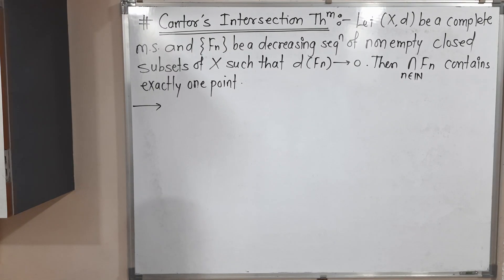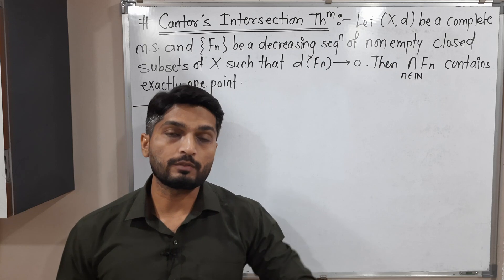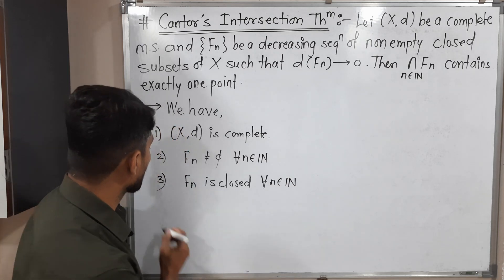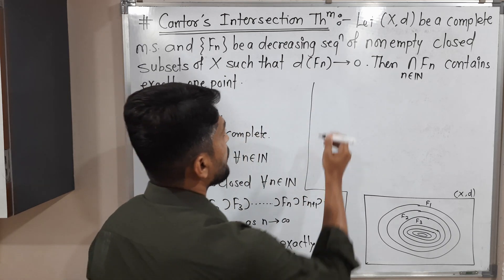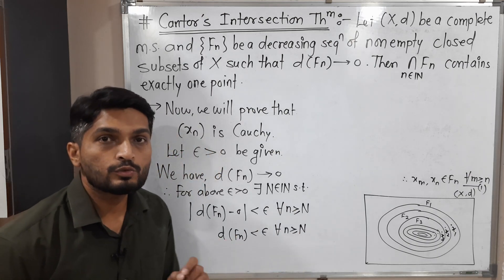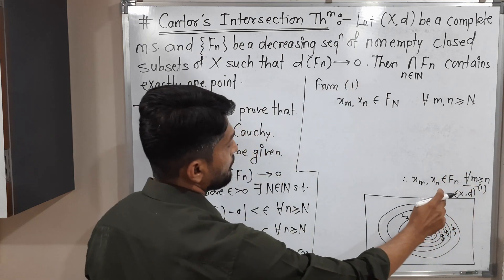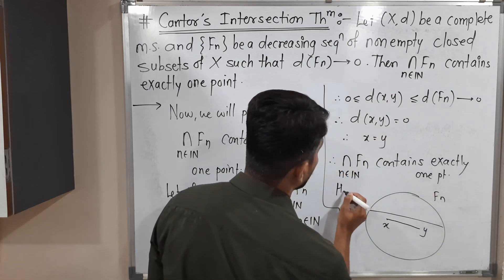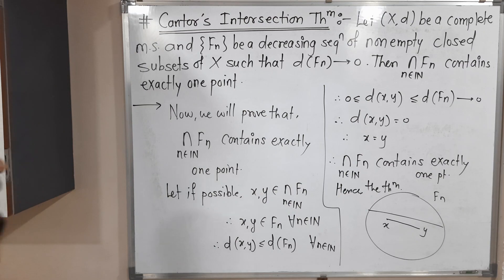Cantor's intersection Theorem | L50 | TYBSc Maths | Completeness